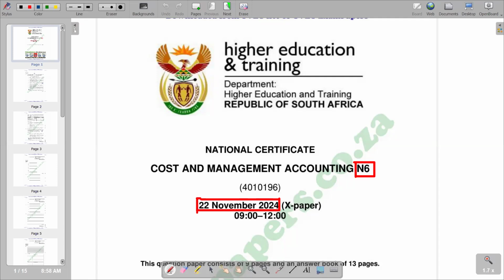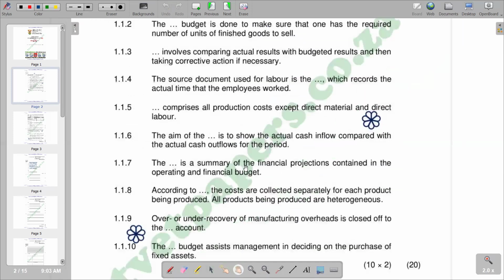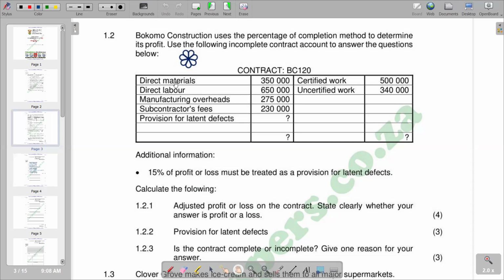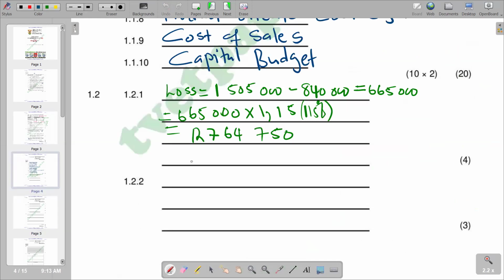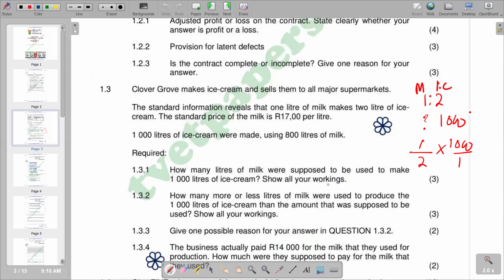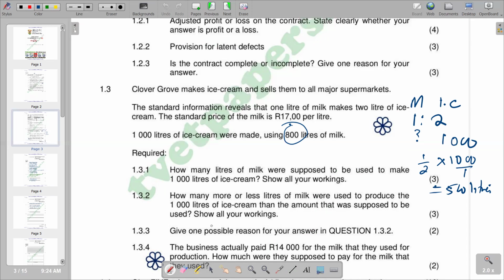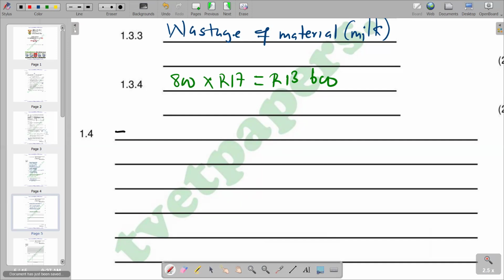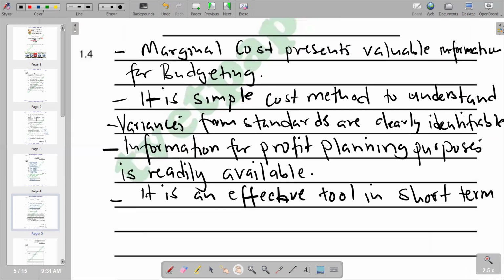COST AND MANAGEMENT ACCOUNTING N6 NOVEMBER 2024 QUESTION 1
CONTRACT COSTING COST  SYSTEMS